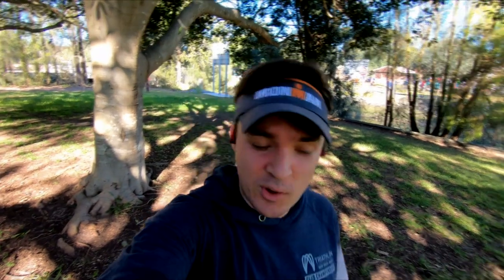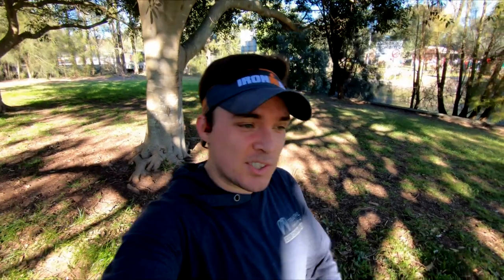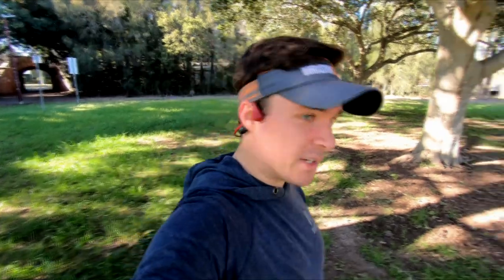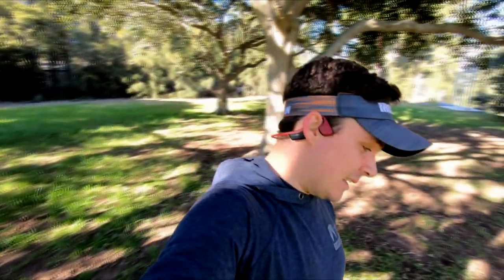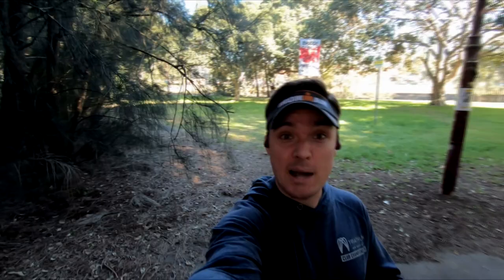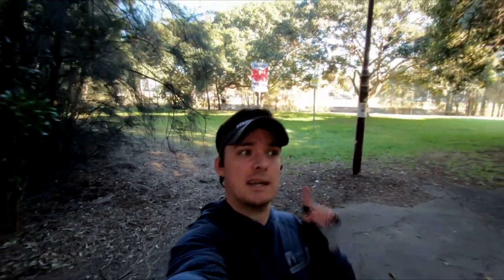Dry Needling | Last Long Run | Triathlon Vlog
This week I had my first dry needling to help promote healing of my achilles tendonitis, and I will have my last long run before tapering for the Guinness World Record Marathon attempt! Watch on to find out more...